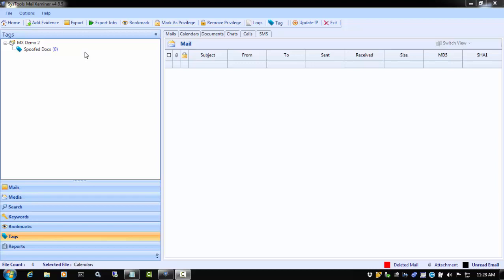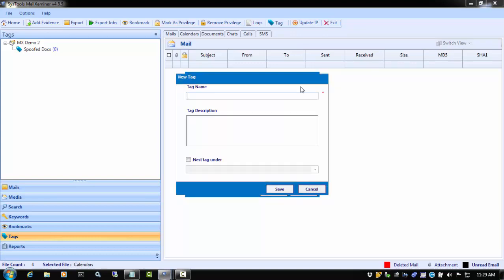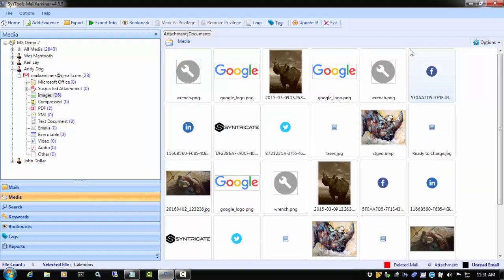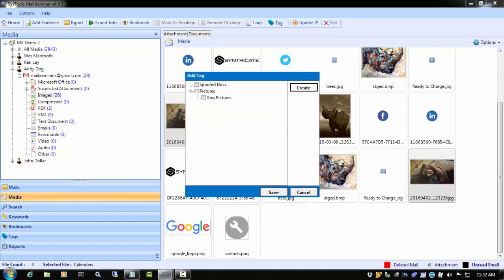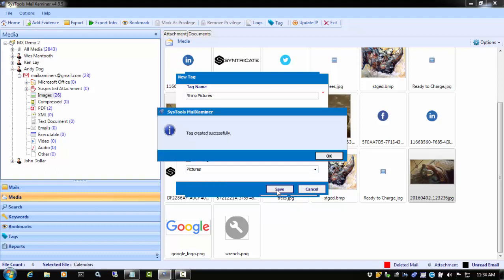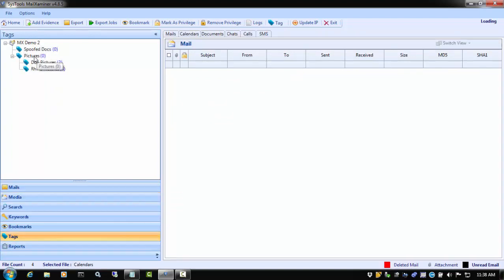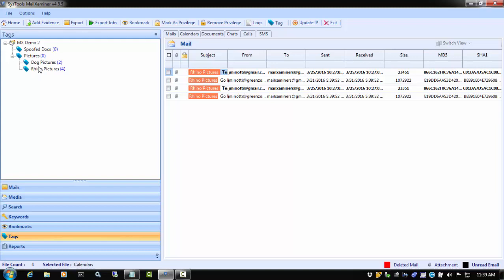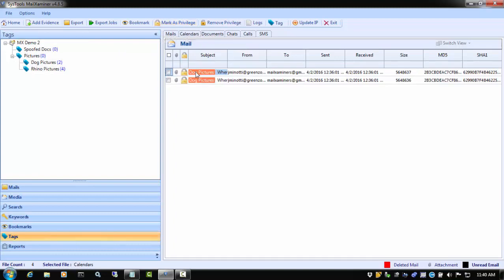Tags and Privileged Files - MailXaminer v4.8.5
This MailXaminer v4.8.5 video shows about tags & privileged files containing factual clues about suspicious criminal activities for
investigation.
Understand the scope of organizing files as per priority and creating tags for file items in any open case, and also of creating an empty parent tag in which subtext could be nested to mark groups.
This tool gives option to save/remove tags as per the
requirement of case being investigated.